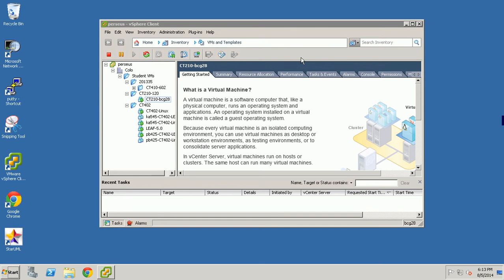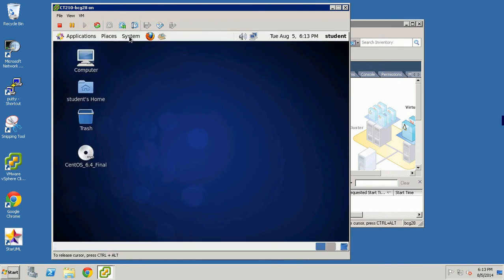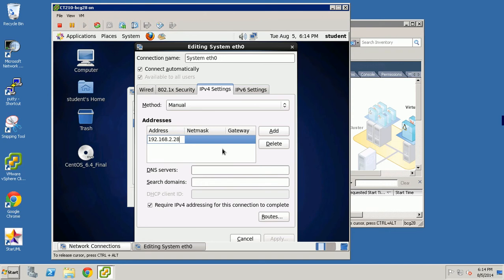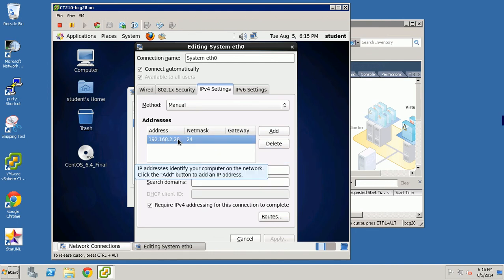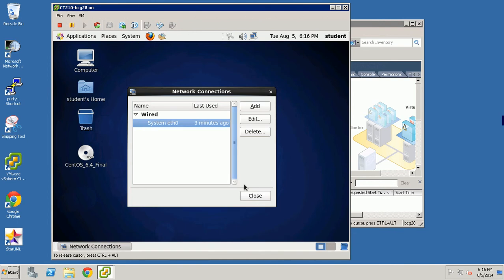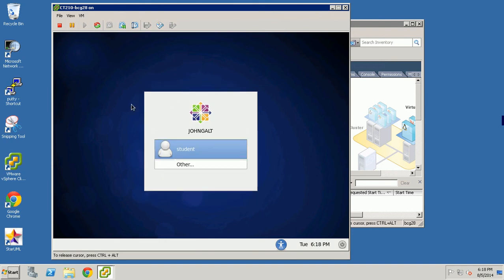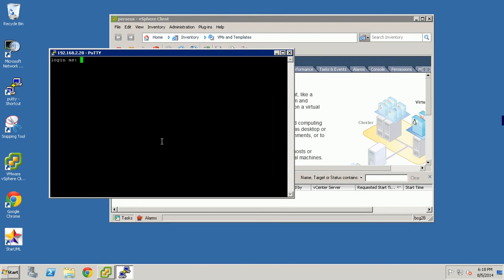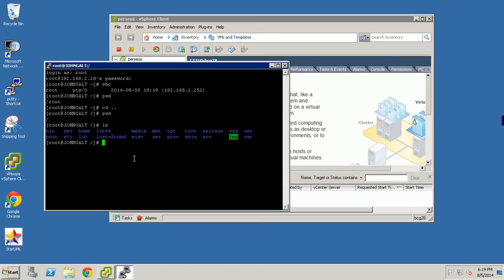Change IP in Goodwin Virtual Lab